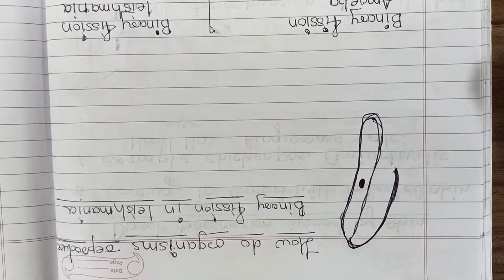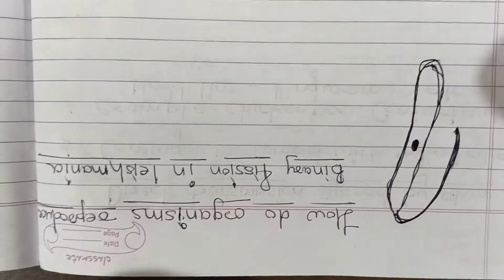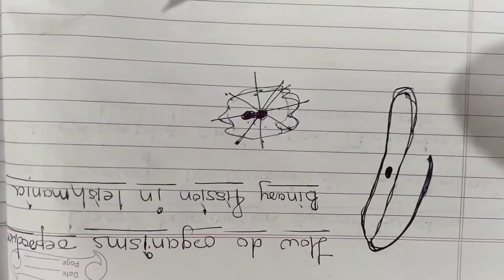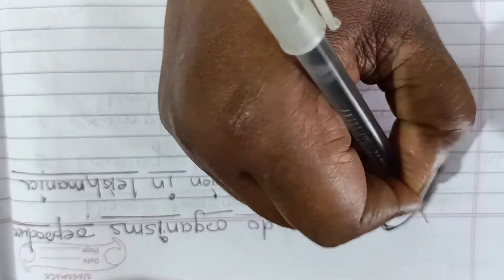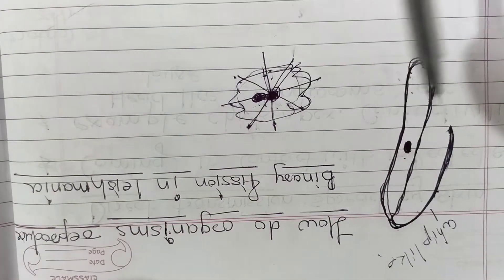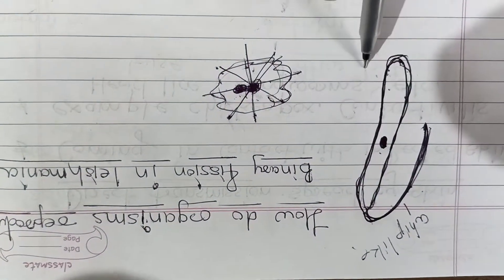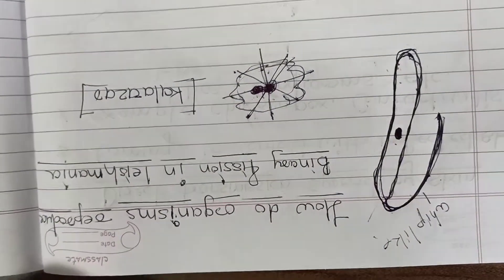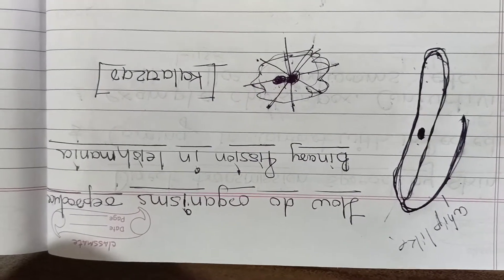CLASS X BIOLOGY BINARY AND MULTIPLE FISSION